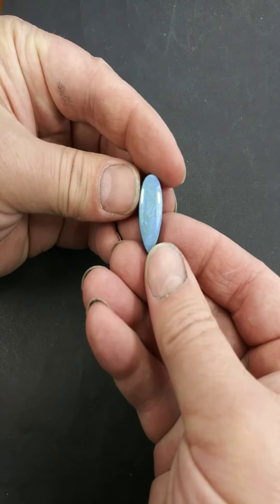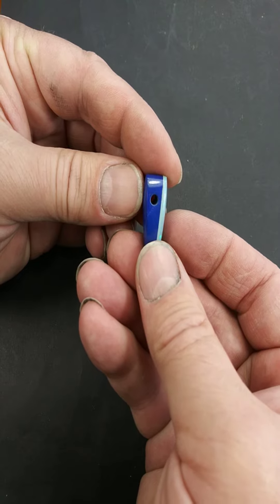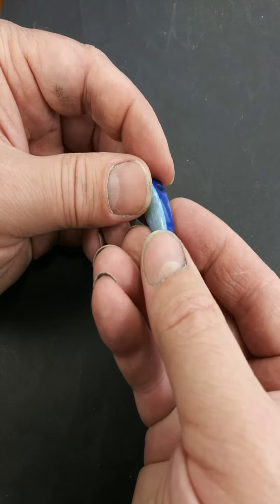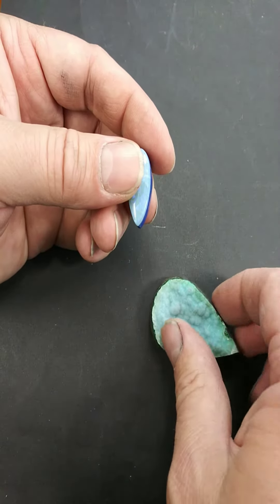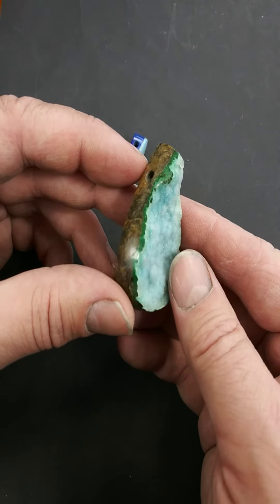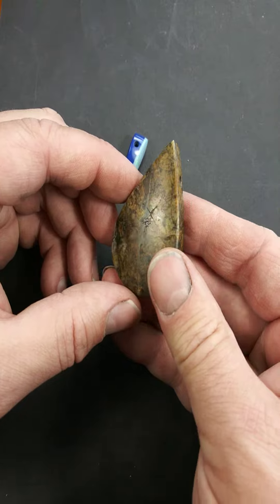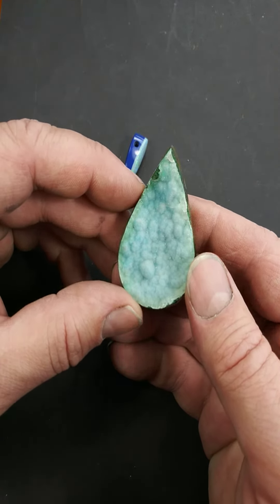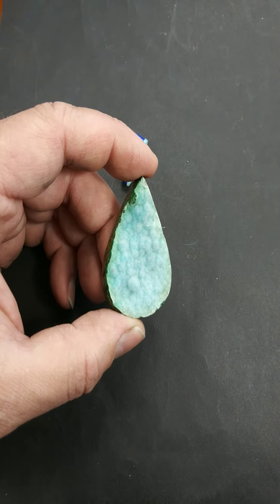April 11, 2020